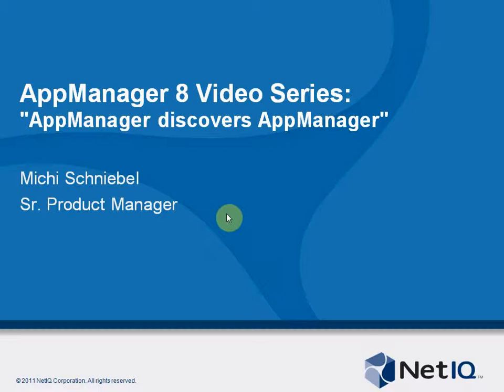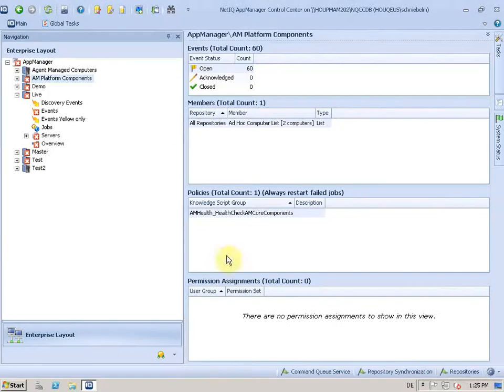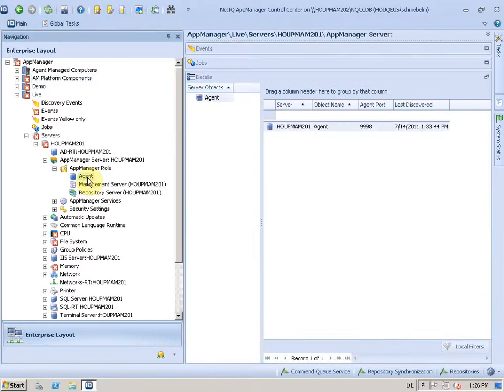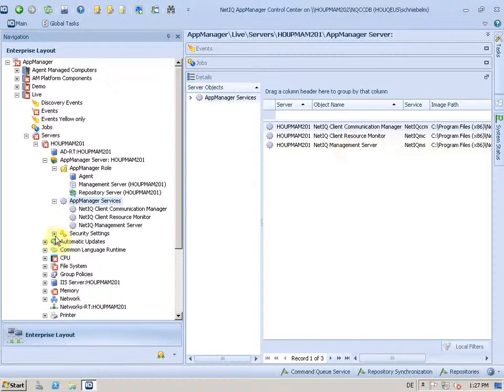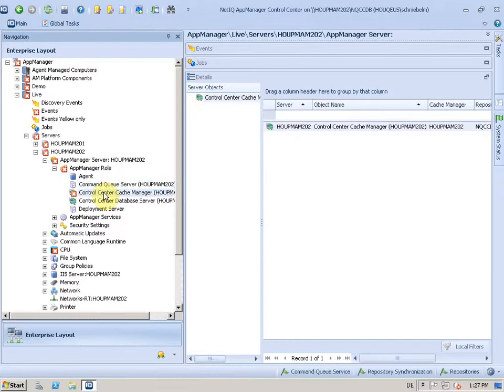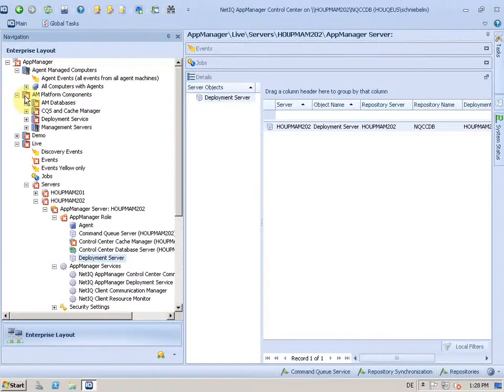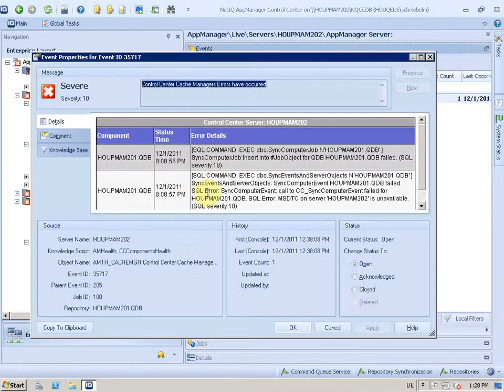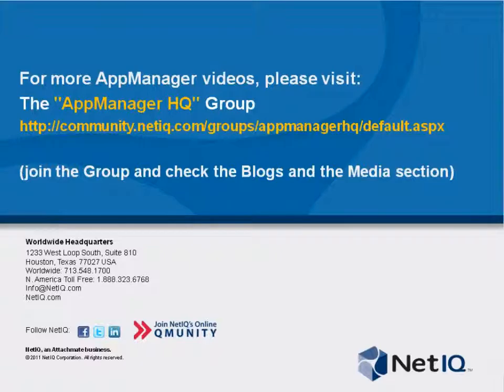NetIQ AppManager 8 - AppManager Discovers AppManager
This module will discovery all your AppManager components and automatically show them in the new Control Center Management Groups. You will see what role each component has and what services are related.